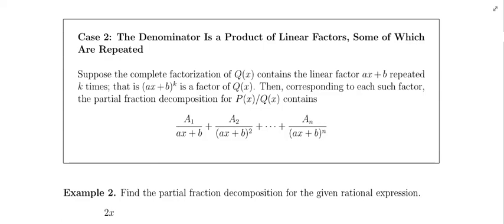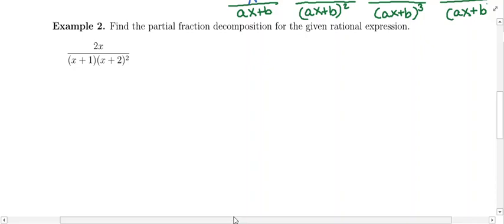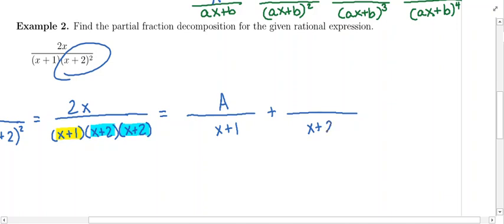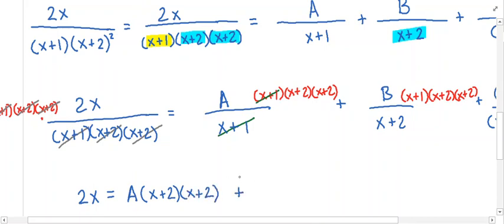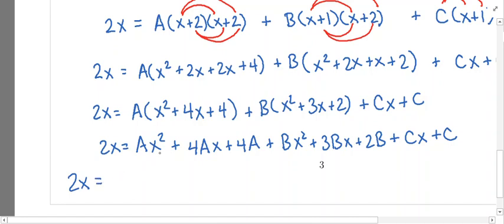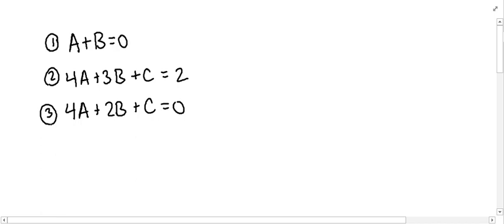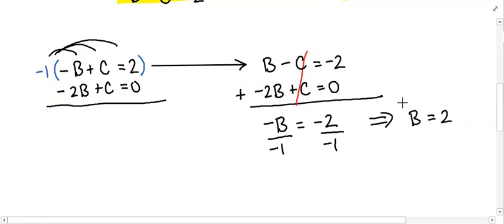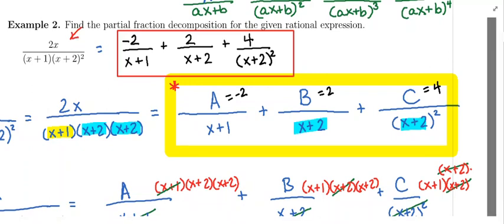9.4 Case 2: The Denominator Is a Product of Linear Factors, Some of Which Are Repeated / Example 2